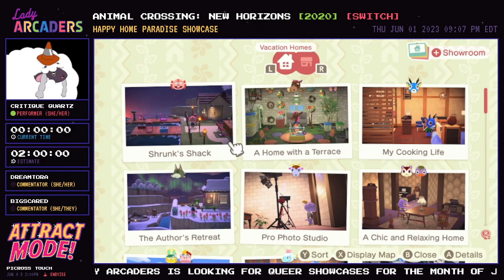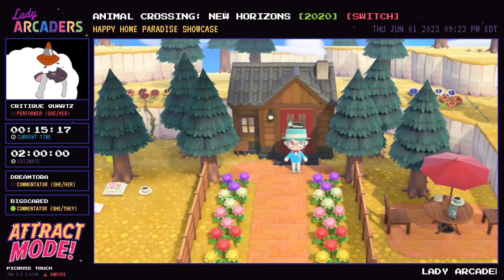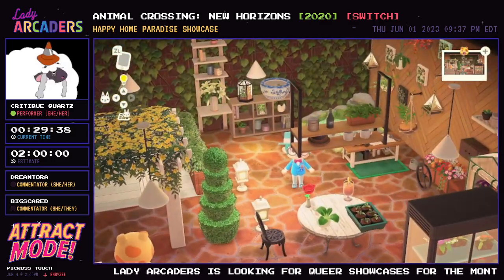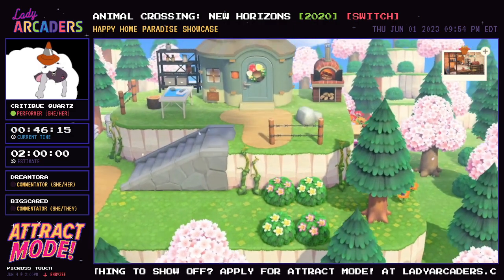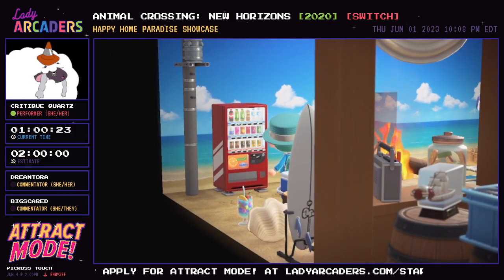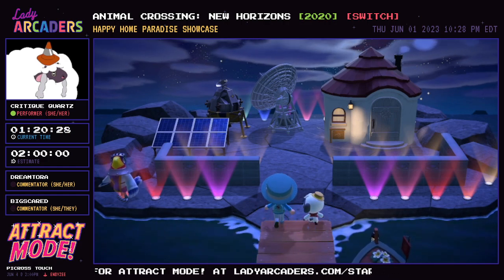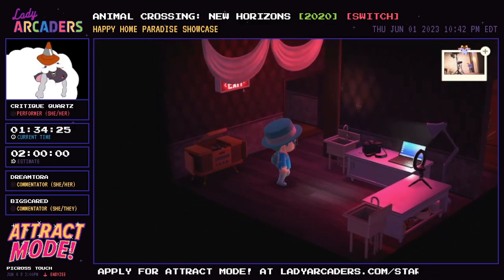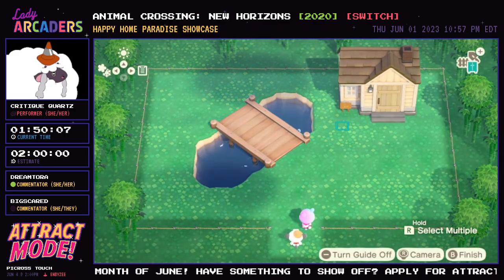Attract Mode! - June 1st 2023 [Animal Crossing: New Horizons w/ Critique Quartz]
In this Attract Mode! showcase, Critique Quartz has a vacation home... or 27! and DreamTora and BigScared could be her next clients. Join us for a tour of the lifestyles of the rich and animals! And along the way, well talk about intentional interior design, intentional exterior design, and most importantly: framed photos of turnips.

Run starts at 01:27

Attract Mode! is a series run by Lady Arcaders that features women in gaming in weekly shows throughout the year.